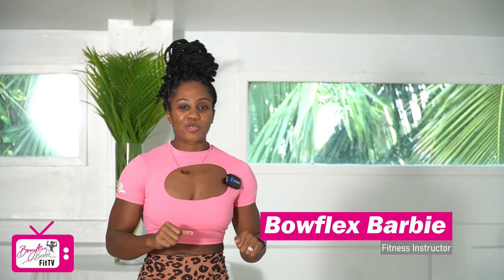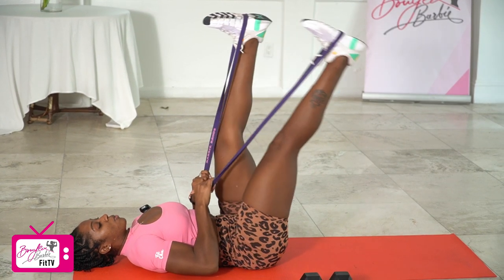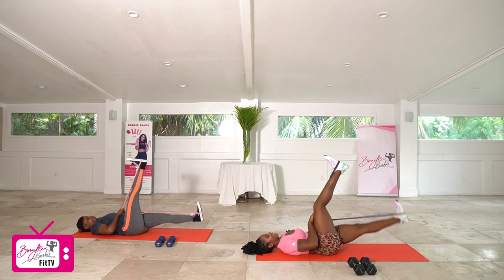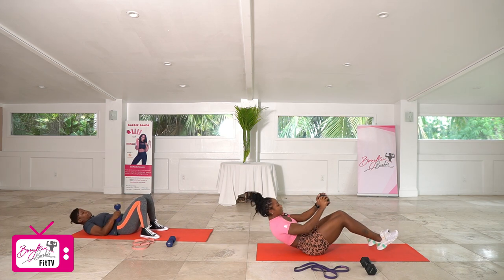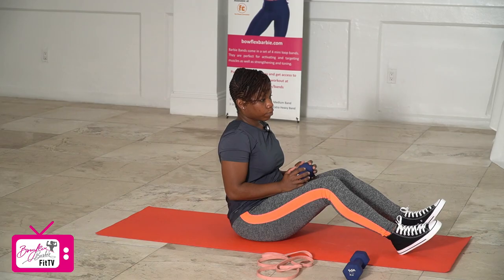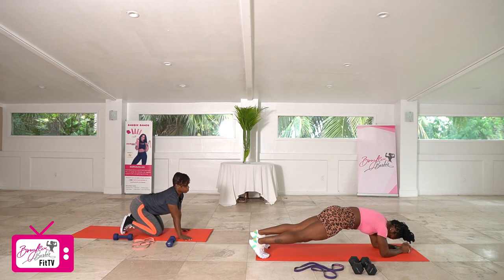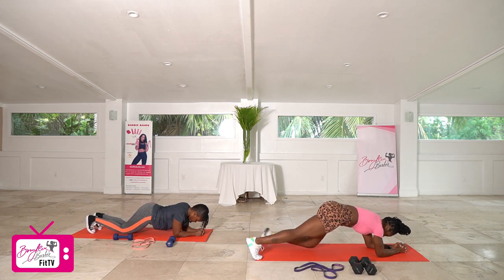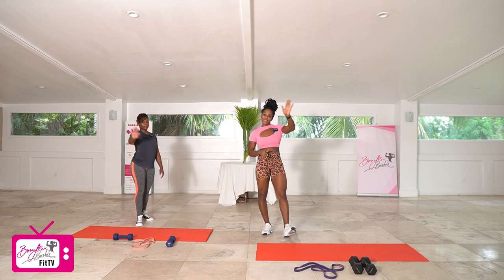Quick Booty & Core Workout - Dumbbells & Power Band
Join BowflexBarbie and Norrissa for this quick booty and core workout using your Barbie Power Band  and Dumbbells.

If you're interested in shopping my line of merch click the link below to purchase:

All my products are also in Fitness Connection Stores in Nassau & Freeport, Bahamas.